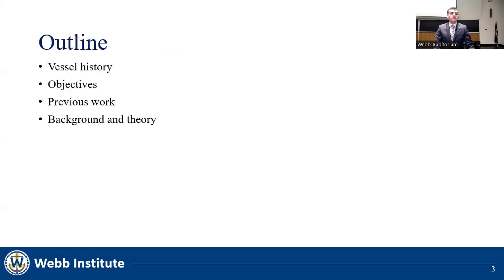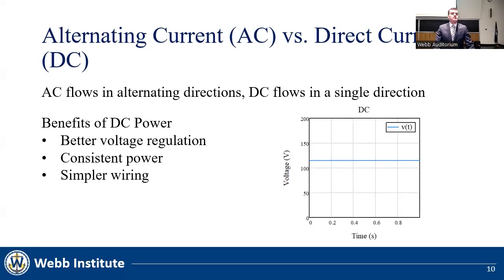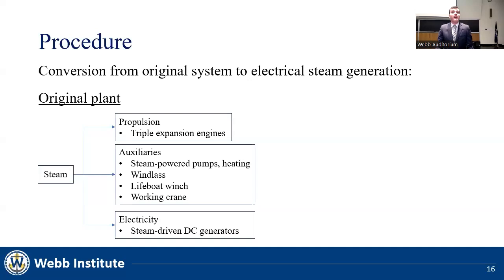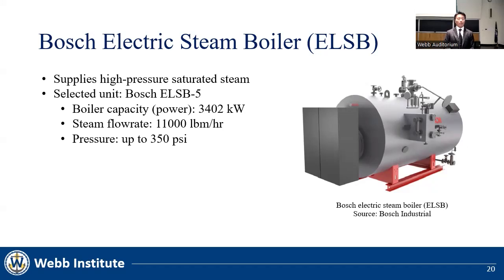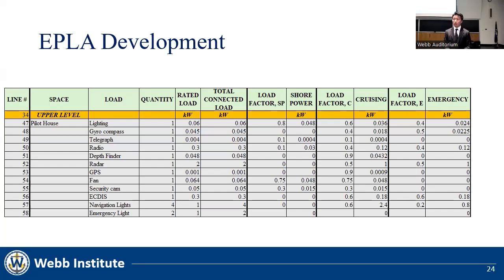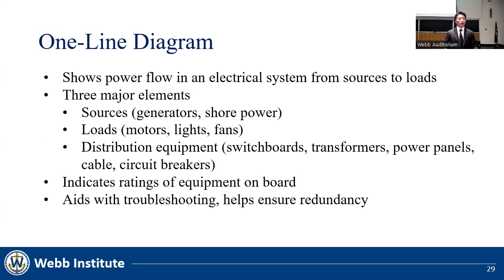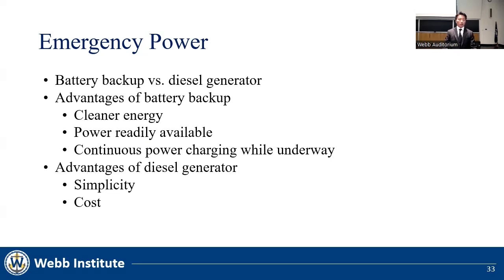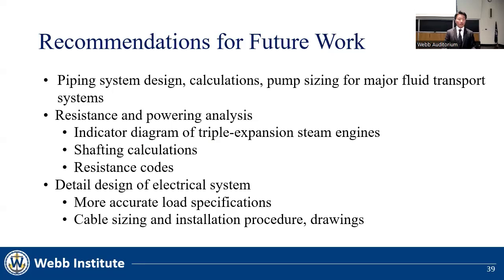Joseph LaPlaca '24 and Max Mah '24 | Webb Institute Senior Thesis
Thesis Title: USCGC Lilac Feasibility Study: Electrical Renovation of a Historic Lighthouse Tender for Passenger Service

Abstract:
The USCGC Lilac is a 1933-built lighthouse tender currently operated by the Lilac Preservation Project as a museum ship with an aspiration of operating as a passenger vessel. This thesis is a feasibility study for the overhaul of Lilac’s electrical system to meet current passenger vessel standards, which, for the purposes of this thesis, are outlined in 46 CFR Subchapter T. It also aims to develop a specific plan for power generation while maintaining the historical integrity of the vessel. The development of an electric plant load analysis, a one-line diagram, and a delineation for emergency power and transformers were all completed for this thesis.